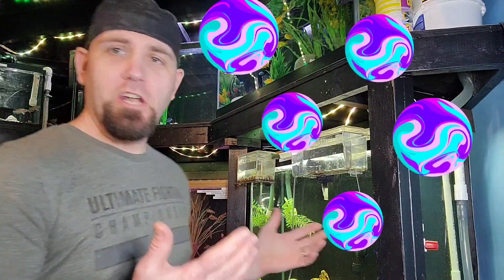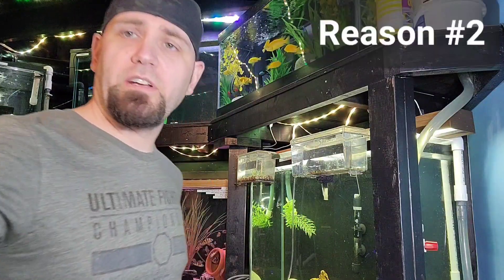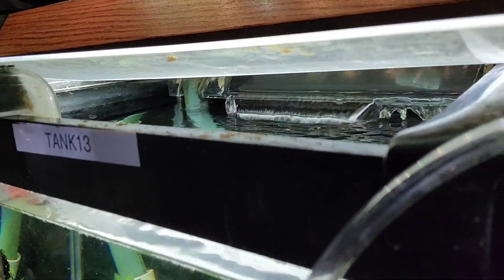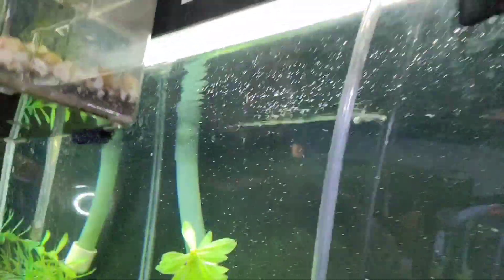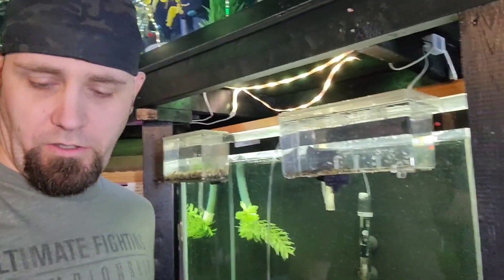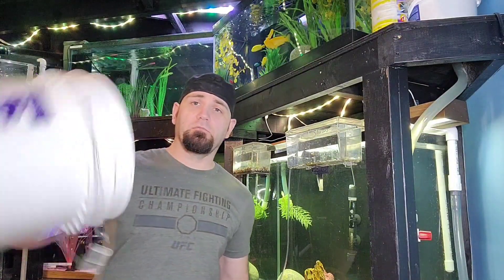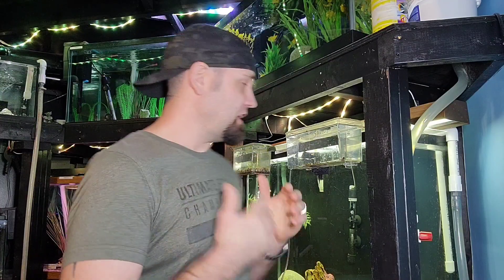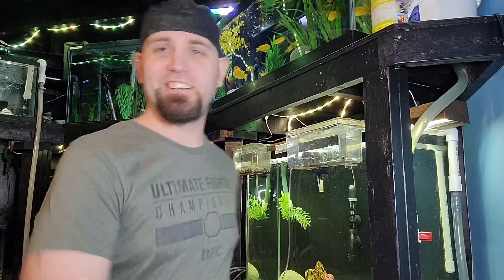Micro bubbles in aquarium......why???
6 Reasons why and how to fix it.